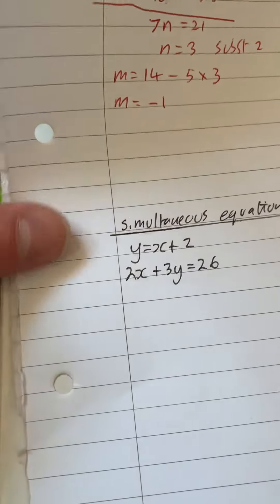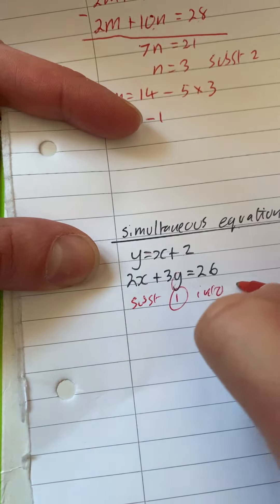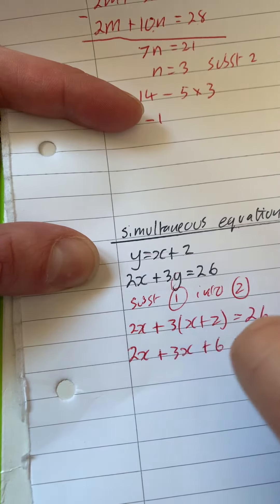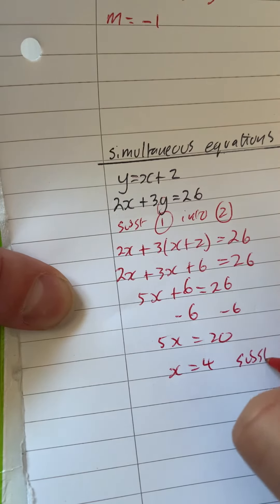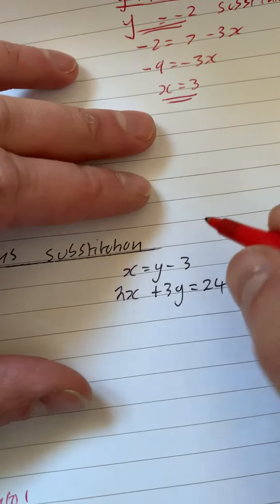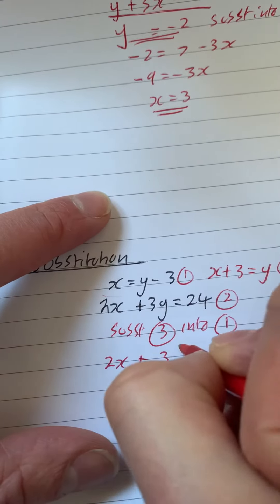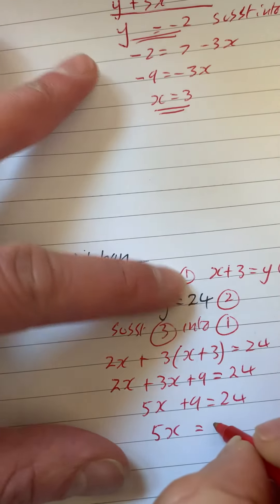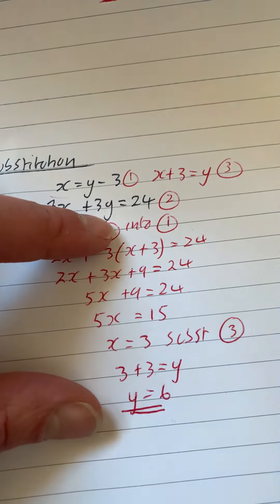199 Simultaneous equations substitution